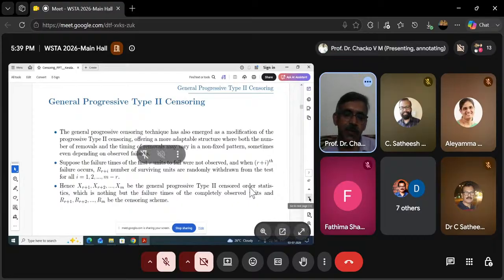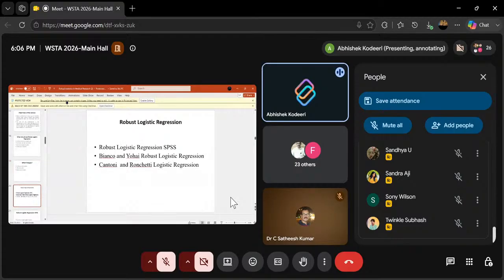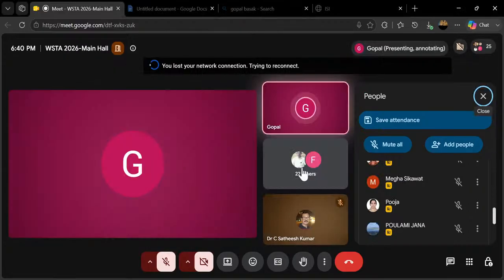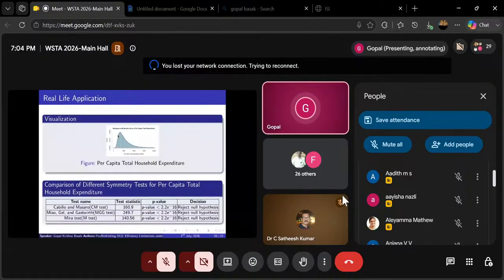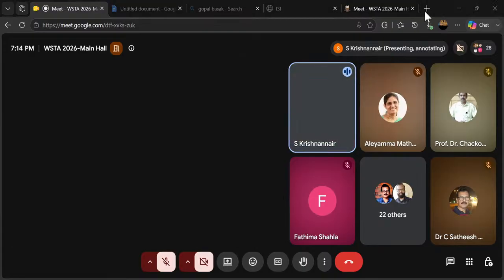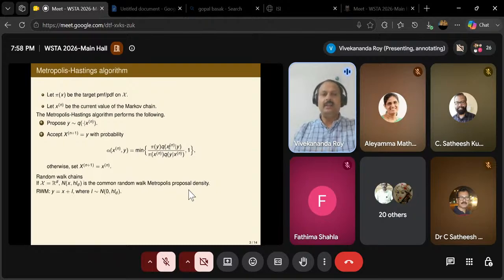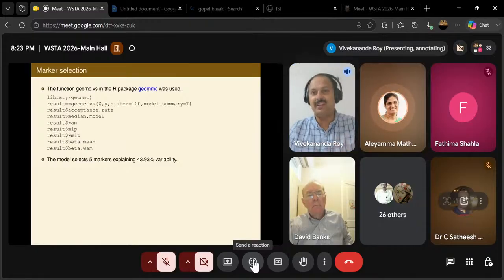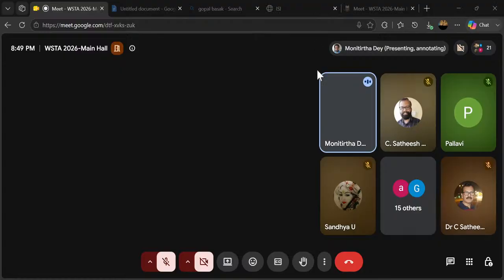WSTA 2026 Day 2- EVENING SESSIONS